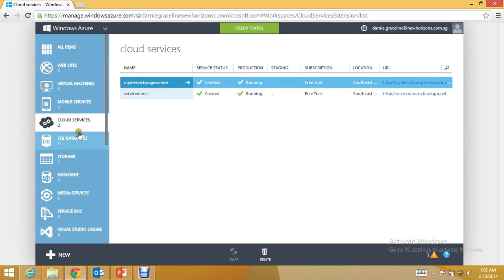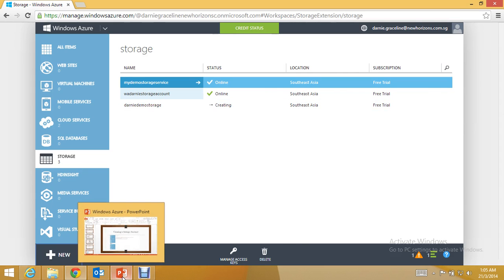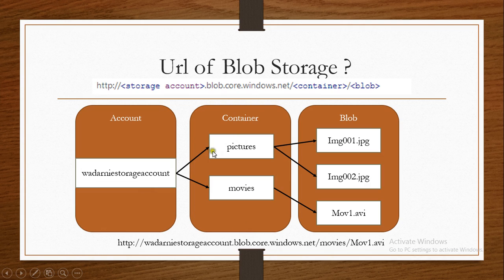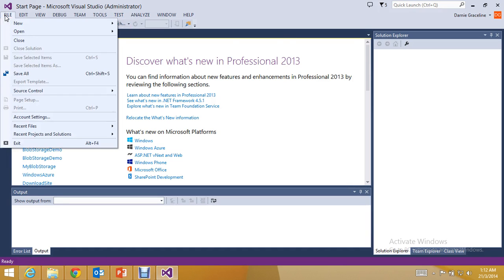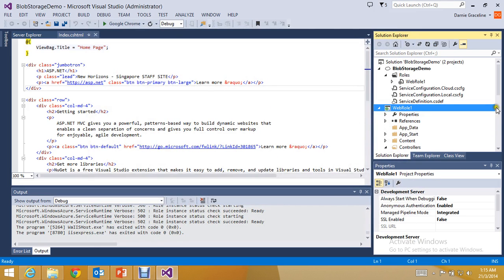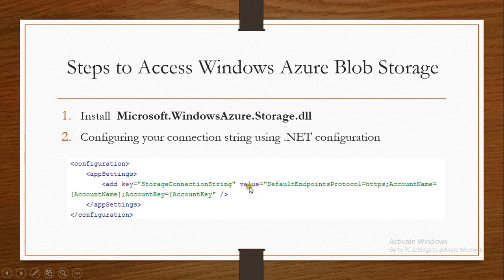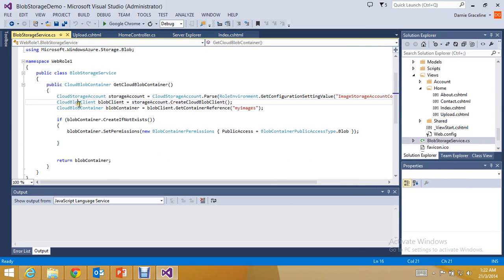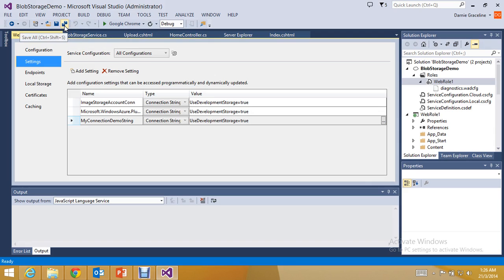Windows Azure Storage Contd1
Windows Azure - blob storage